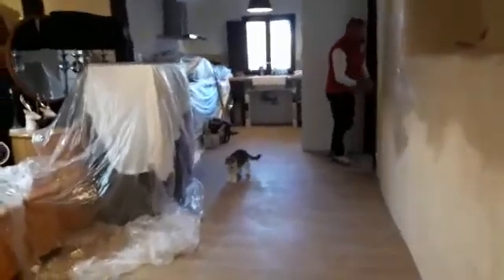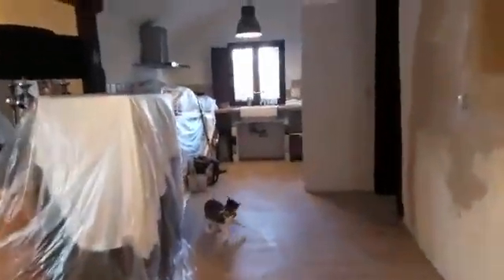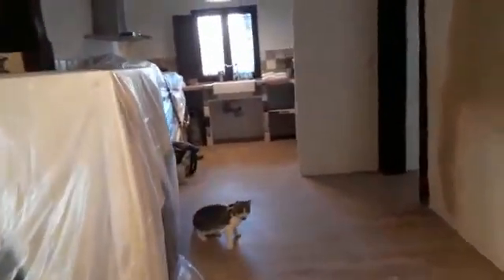Cave House Now Plastered Cuevas Helena Holidays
Cave House is now plastered ready now we can start planning our reopen for our guests in 2021 at Cuevas Helena Holidays

We decided to start this Youtube channel to show Cuevas Helena from the very beginning, these videos were taken by ourselves for our own video diary of the work carried out on both caves for our family & friends.
When we were approached by the producers of Our Dream Hotel, they asked us to record any key works that were happening so hence why we have this in our video diary, lots of behind the scenes never being shown.

Our Cave Sleeps 6 own swimming pool & Hot Tub with stunning views

Cuevas Helena Holidays we plan on making your stay memorable.
We offer a contemporary twist you would not expect in a cave house, but this is no ordinary cave – this is
“ Modern Day Cave Living ”
We offer the perfect getaway for Families Couples or a group of friends.